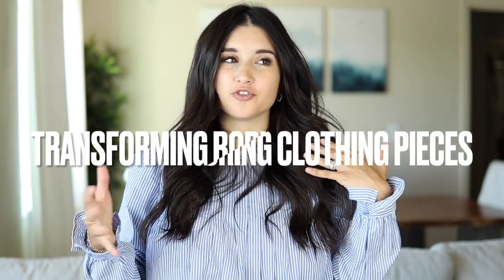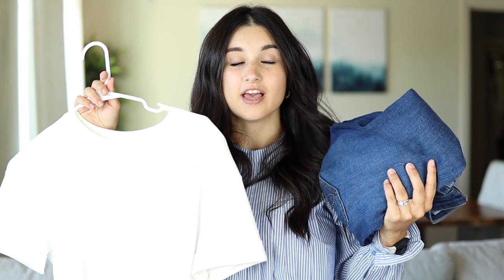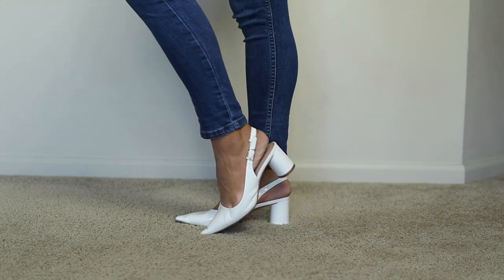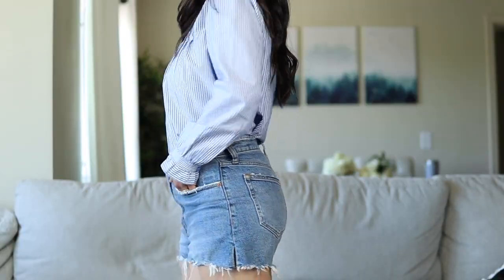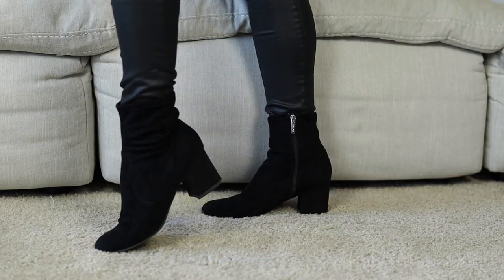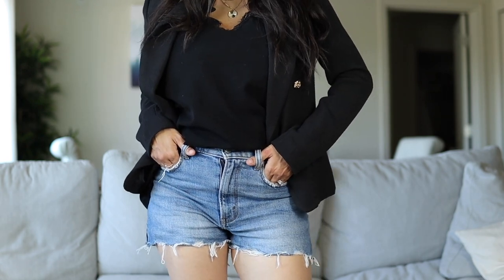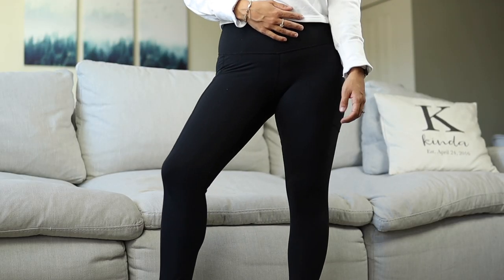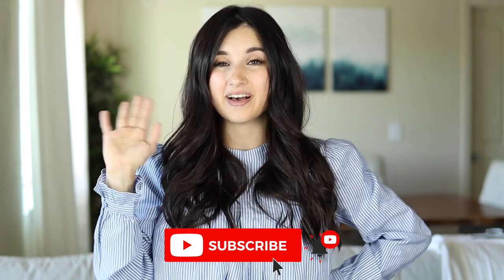How To Make "Boring" Clothes Look AMAZING!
LINKS!
Outfit 1
Basic Tee
Blue Jeans(similar)
White Heals(similar)

Outfit 2
Blue Top
Denim shorts
White Sandals

Outfit 3
Trench coat
Faux leather pants
Striped tee (similar)
Black Booties(similar)

Outfit 4
Black Blazer
Cream Blazer
Lace Cami
Denim Shorts
White Sandals

Outfit 5
Black Leggings
Lace Cami
White Sneakers